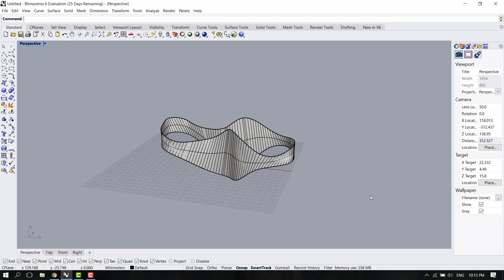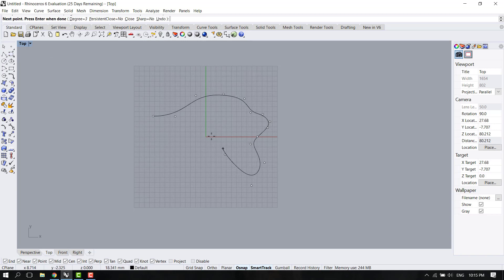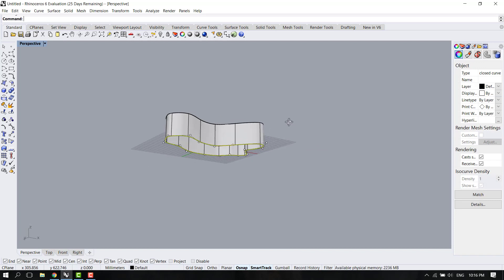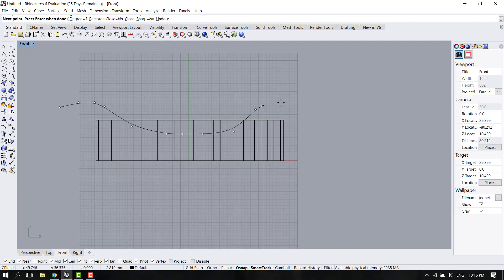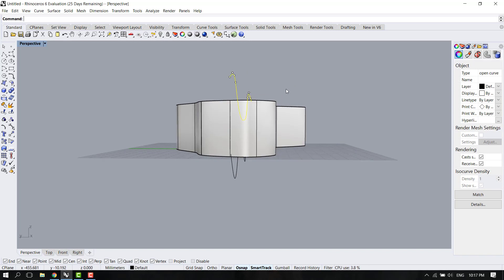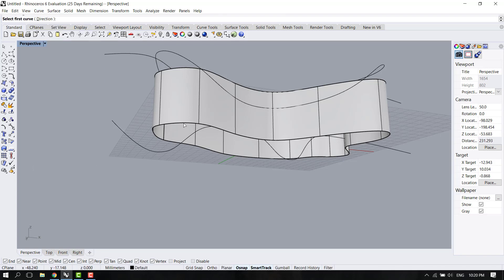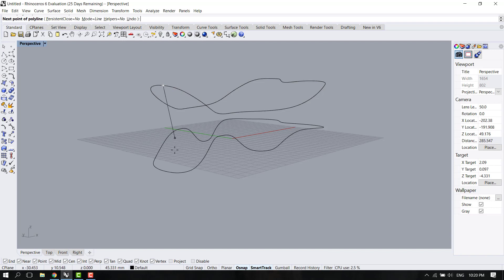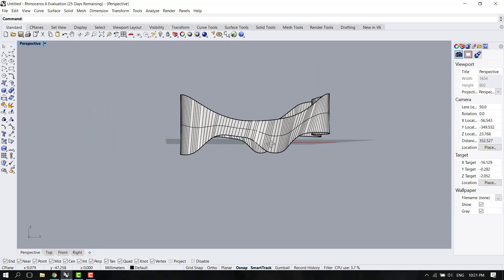How to create a Surface using Curves in Rhino - Rhinoceros Tutorial for beginners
In this tutorial you can see how to create a surface from curves in Rrino 3D.